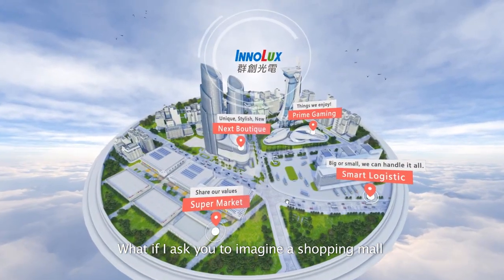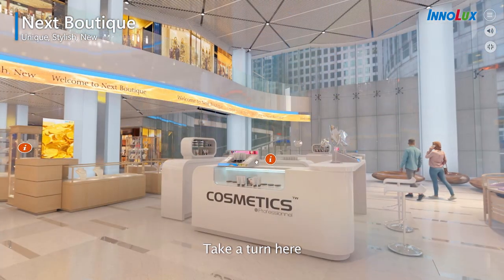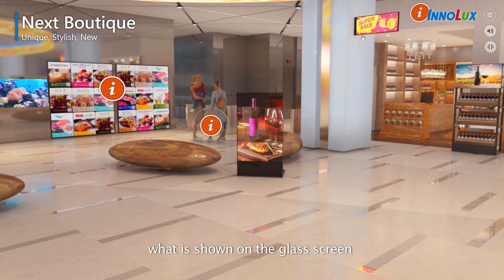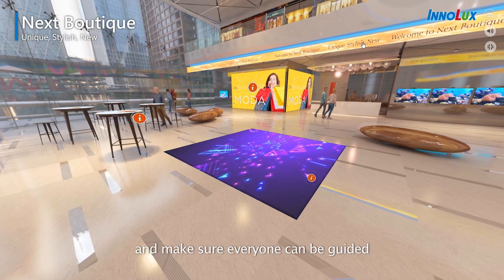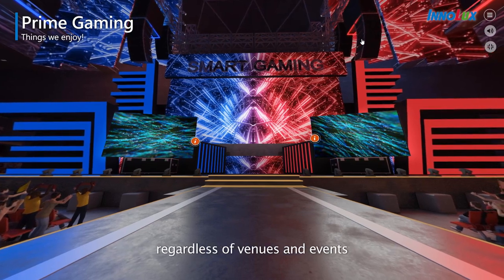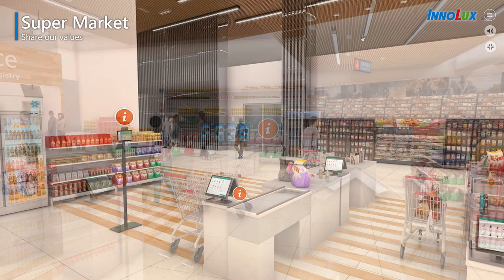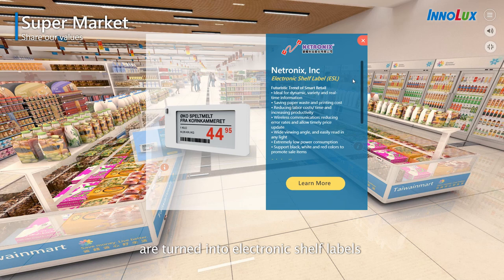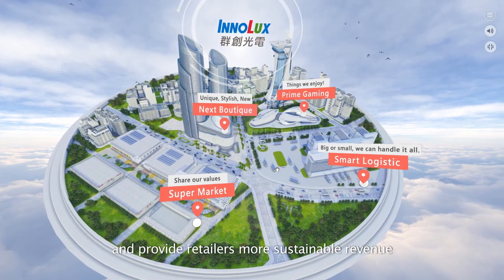群創INNOLUX 虛擬線上展覽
在疫情衝擊下，利用虛擬展場讓客戶能夠觀賞產品，體會使用情境

客戶：群創 INNOLUX
製作：美好視覺Keyvisual